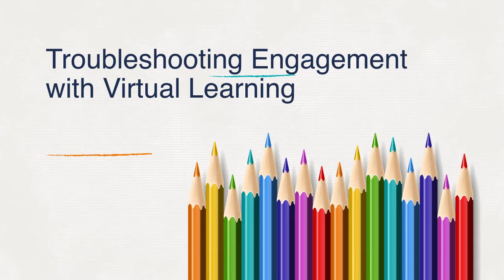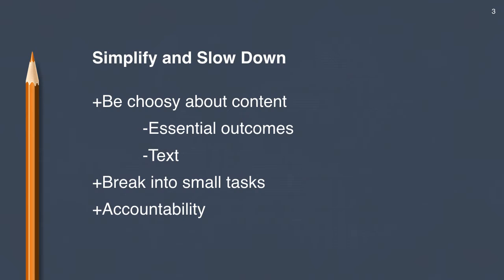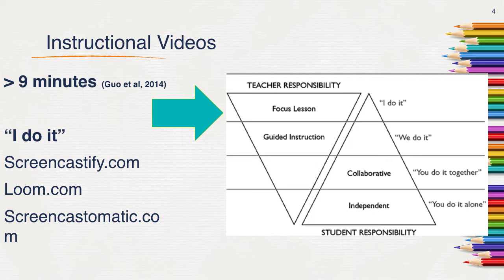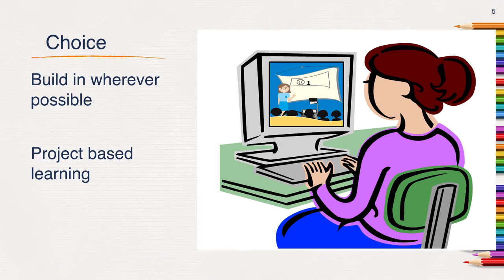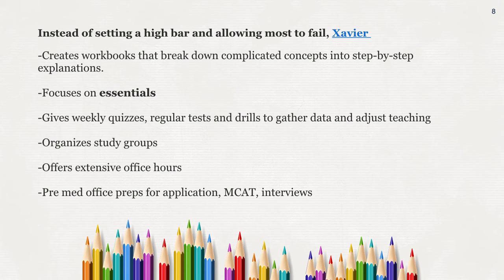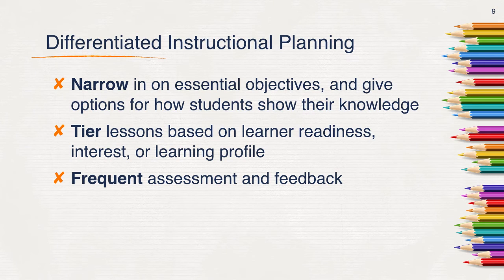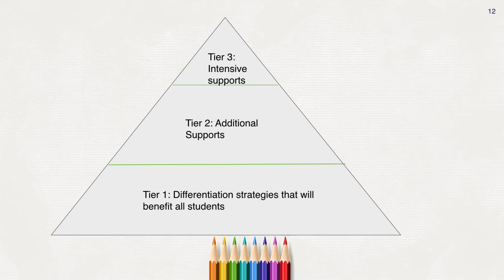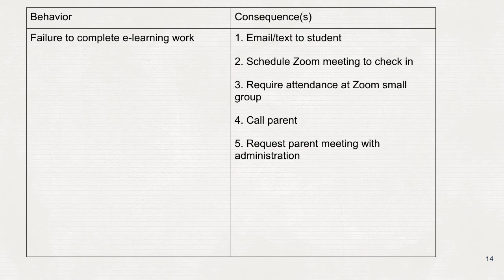Ladder of Support